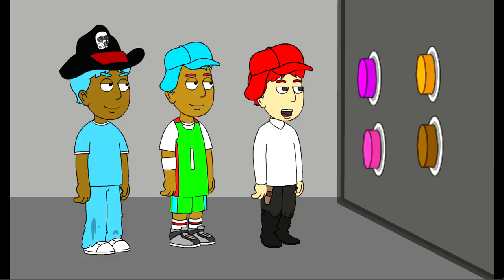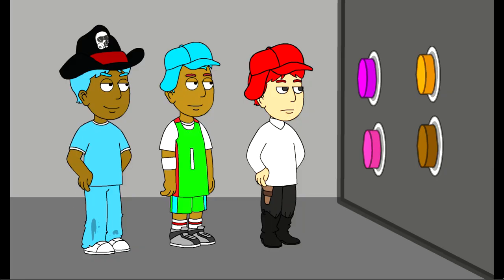Coordinate buttons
They were originally known as the colors of fate.